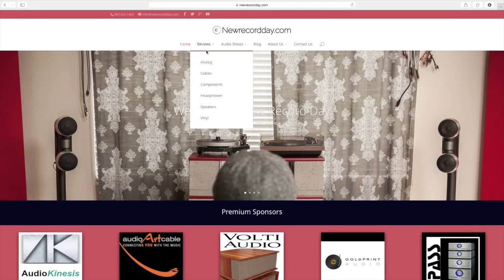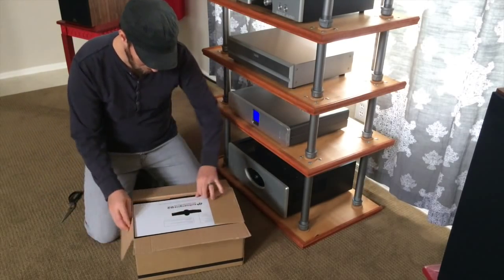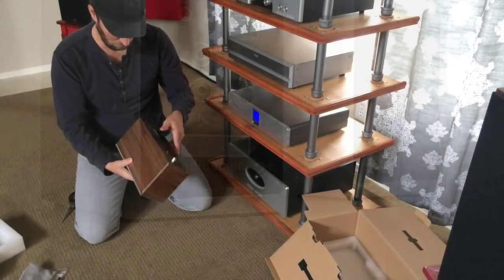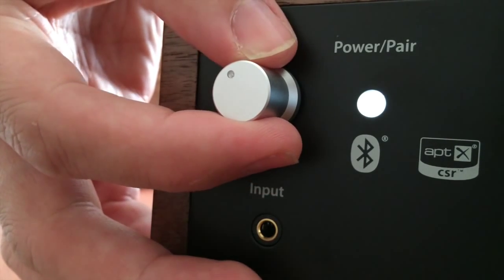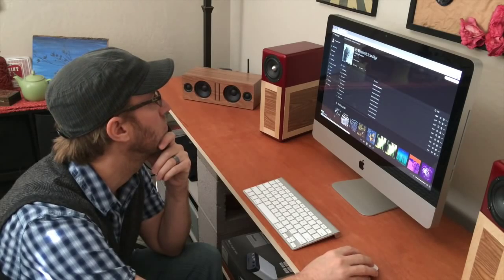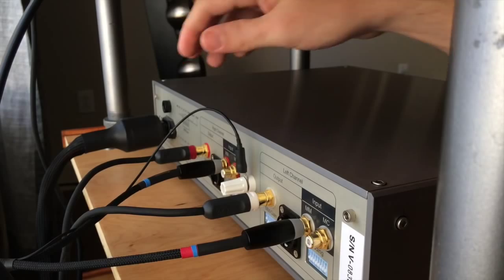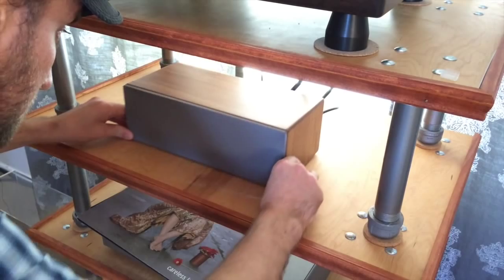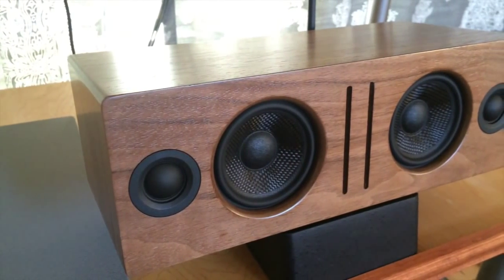Audio Engine B2 Review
reviews the Audioengine B2 Bluetooth Speaker.